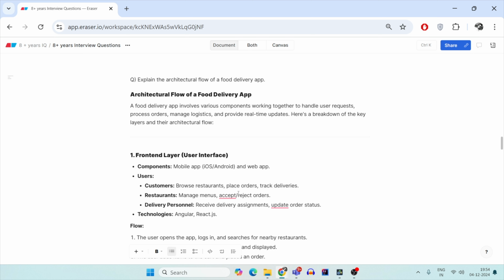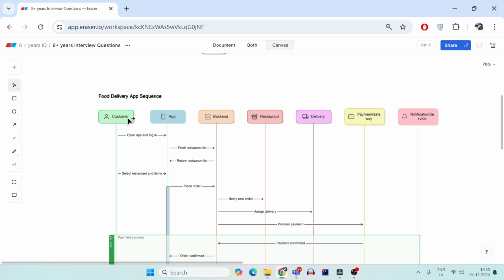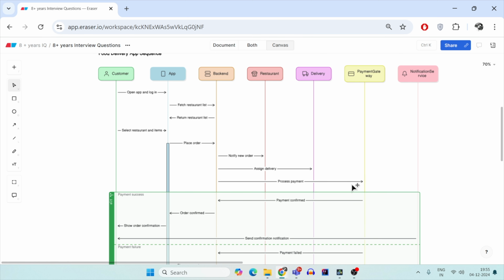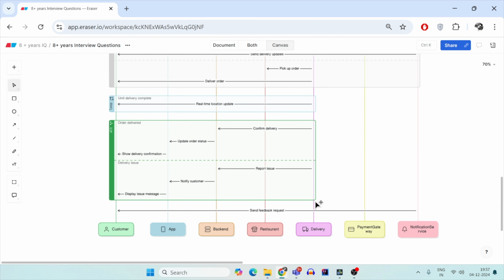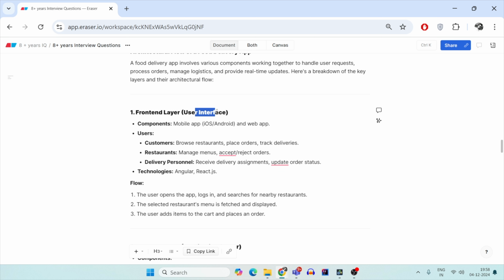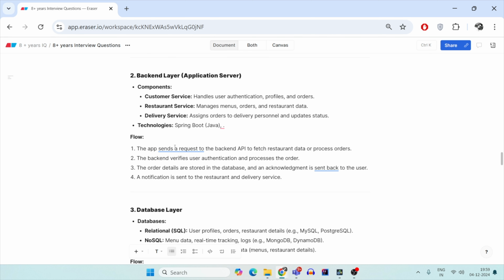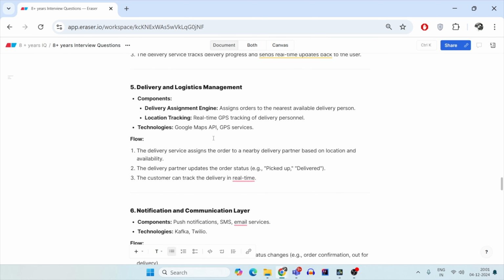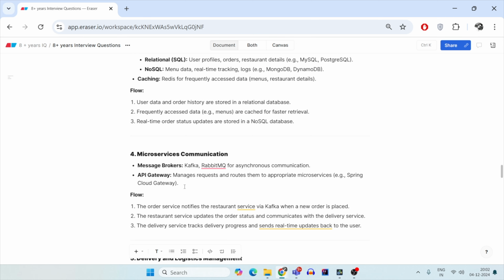Architecture of food delivery app | Scenario based Java Interview Questions & Answer | Code Decode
In this video of code decode we have explained the architecture of food delivery application

If you want to participate in Mock Interview send your nominations using the below google form

### **Architectural Flow of a Food Delivery App**
A food delivery app involves various components working together to handle user requests, process orders, manage logistics, and provide real-time updates. Here's a breakdown of the key layers and their architectural flow:

### **1. Frontend Layer (User Interface)**
- **Components:** Mobile app (iOS/Android) and web app.
- **Users:**
    - **Customers:** Browse restaurants, place orders, track deliveries.
    - **Restaurants:** Manage menus, accept/reject orders.
    - **Delivery Personnel:** Receive delivery assignments, update order status.
- **Technologies:** Angular, React.js.

### **2. Backend Layer (Application Server)**
- **Components:**
    - **Customer Service:** Handles user authentication, profiles, and orders.
    - **Restaurant Service:** Manages menus, orders, and restaurant data.
    - **Delivery Service:** Assigns orders to delivery personnel and updates status.
- **Technologies:** Spring Boot (Java), .
**Flow:**

### **3. Database Layer**
- **Databases:**
    - **Relational (SQL):** User profiles, orders, restaurant details (e.g., MySQL, PostgreSQL).
    - **NoSQL:** Menu data, real-time tracking, logs (e.g., MongoDB, DynamoDB).
- **Caching:** Redis for frequently accessed data (menus, restaurant details).

### **4. Microservices Communication**
- **Message Brokers:** Kafka, RabbitMQ for asynchronous communication.
- **API Gateway:** Manages requests and routes them to appropriate microservices (e.g., Spring Cloud Gateway).

### **5. Delivery and Logistics Management**
- **Components:**
    - **Delivery Assignment Engine:** Assigns orders to the nearest available delivery person.
    - **Location Tracking:** Real-time GPS tracking of delivery personnel.
- **Technologies:** Google Maps API, GPS services.
**Flow:**

1. The delivery service assigns the order to a nearby delivery partner based on location and availability.
2. The delivery partner updates the order status (e.g., "Picked up," "Delivered").
3. The customer can track the delivery in real-time.

### **6. Notification and Communication Layer**
- **Components:** Push notifications, SMS, email services.
- **Technologies:** Kafka, Twilio.
**Flow:**

1. Notifications are sent to users when the order status changes (e.g., order confirmation, out for delivery).
2. Restaurants receive order alerts through their dashboard or via email/SMS.
3. Delivery personnel receive notifications for new delivery assignments.

### **7. Payment Gateway Integration**
- **Flow:**
    1. The customer selects a payment method and completes the transaction.
    2. Payment details are securely processed, and an acknowledgment is sent to the app.
    3. Refunds or order cancellations are managed through the payment gateway.

### **8. Analytics and Monitoring Layer**
- **Components:** User behavior analytics, order trends, system monitoring.
- **Technologies:** Prometheus, Grafana, Google Analytics.
- **Flow:**
    - Collects data on app usage, order patterns, and delivery efficiency.
    - Provides insights to optimize operations (e.g., peak hours, popular items)